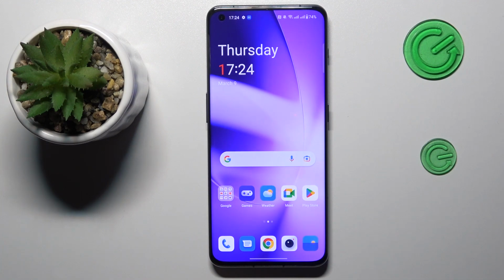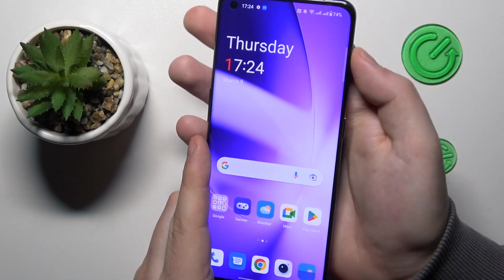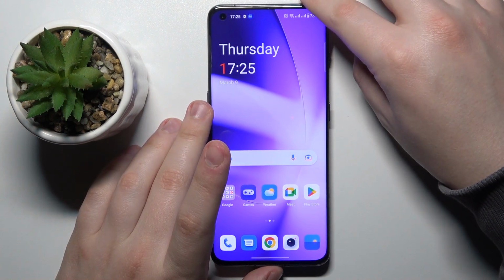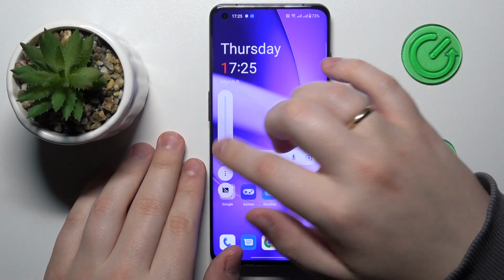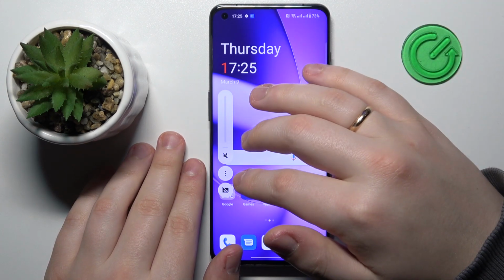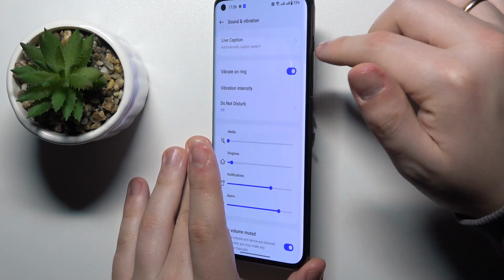How to Unmute OnePlus - Turn Off the Silent Mode on a OnePlus Phone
Are you having trouble hearing your notifications or calls because your OnePlus phone is stuck in silent mode? In this helpful tutorial, we'll show you how to disable silent mode and get your phone back to ringing loud and clear. Our expert guide will take you through the steps to access the sound settings on your device and make sure that silent mode is turned off. With easy-to-follow instructions, you'll be able to disable silent mode on your OnePlus phone and get back to hearing all of your important notifications and calls.

How to unmute the sound on a OnePlus smartphone? How to disable the silent mode on a OnePlus phone? How to unmute the ringtone in a OnePlus device?